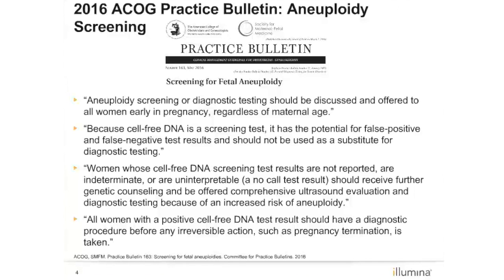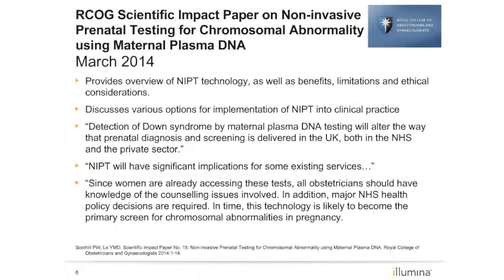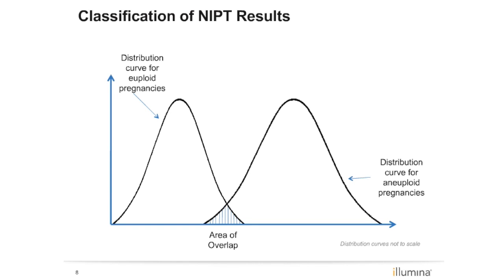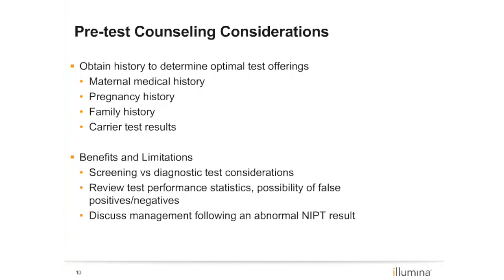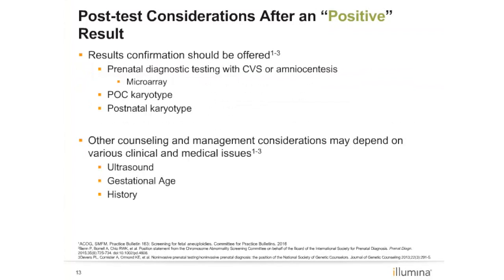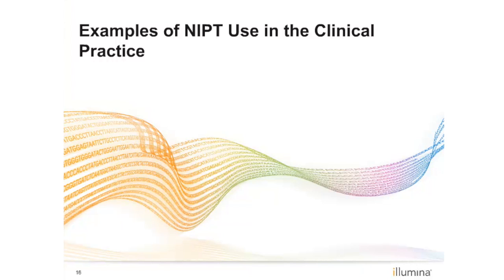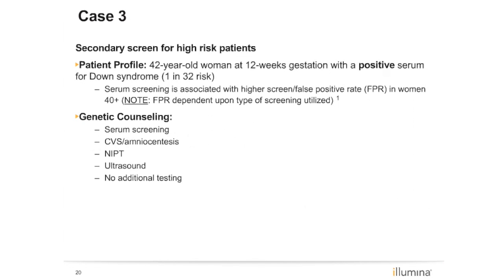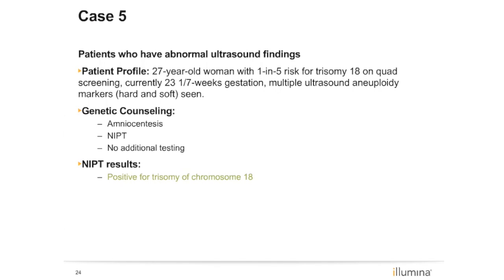Clinical Implementation of Noninvasive Prenatal Testing | NIPT Webinar Series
As genetic testing becomes more complex, the need for education continues to grow. Our webinar series, “Noninvasive Prenatal Testing: Background, Science, and Clinical Implementation,” was developed to help you propel progress in reproductive and genetic health. These modules are designed to be watched at your own pace.

Holly Snyder, MS, CGC, a Senior Genetic Counselor at Illumina, discusses the clinical implications of noninvasive prenatal testing (NIPT).

This webinar covers:
• Key medical society statements on clinical implementation of NIPT
• Pre-test and post-test counseling considerations
• Case examples demonstrating scenarios of use of NIPT

Presenter:
Holly Snyder, MS, CGC

NIPT for All Pregnancies? A Discussion with Larry Platt, MD

View related article
Taneja PA, Snyder HL, de Feo E, et al. Noninvasive prenatal testing in the general obstetric population: clinical performance and counseling considerations in over 85,000 cases. Prenat Diagn. 2015;doi:10.1002/pd.4766.